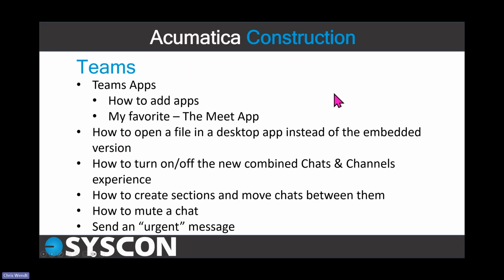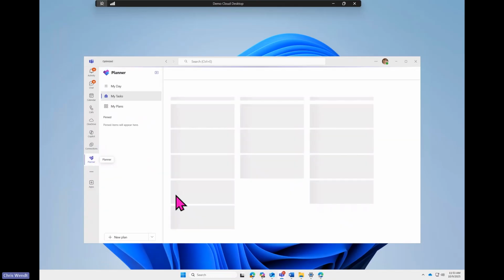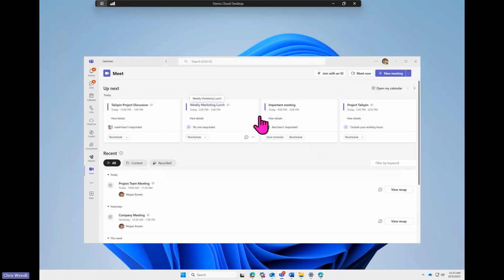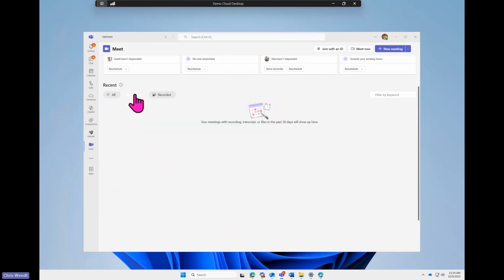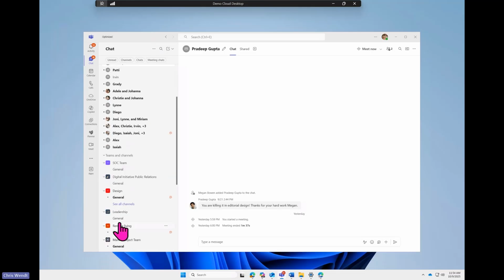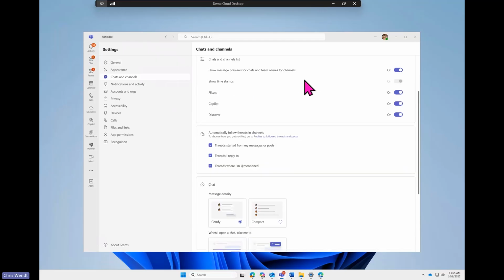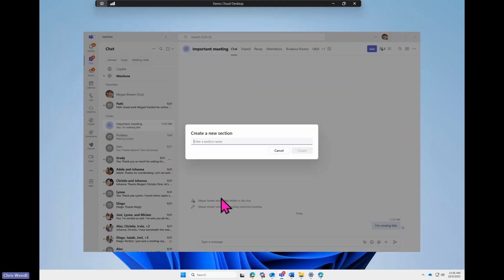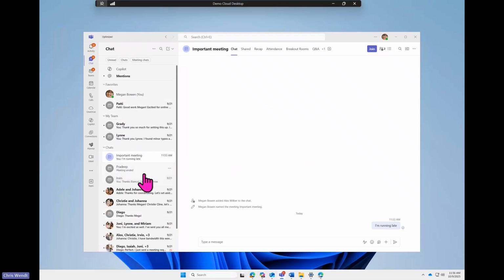M365 Tips & Tricks: Teams